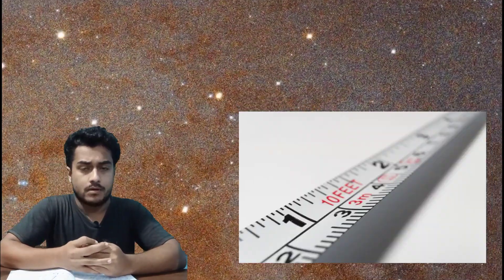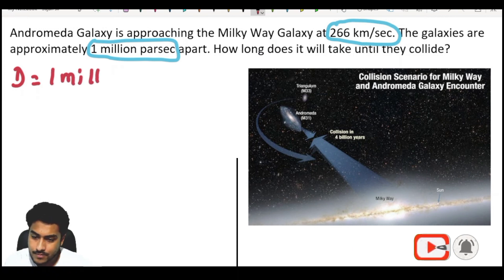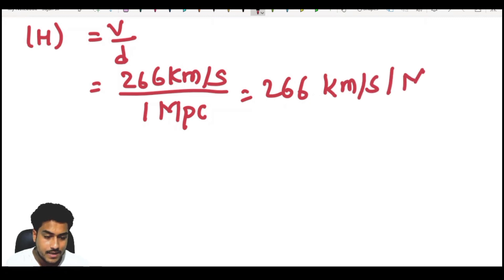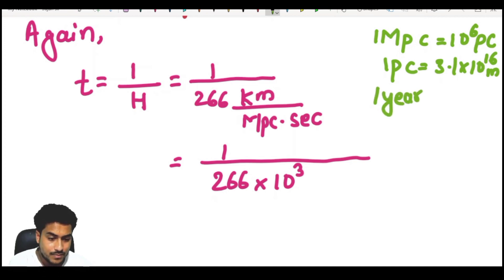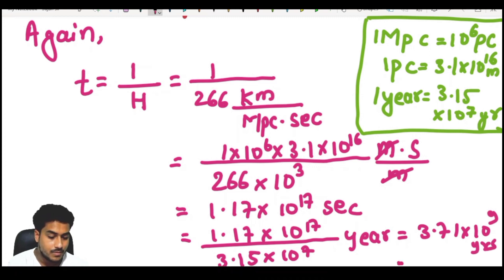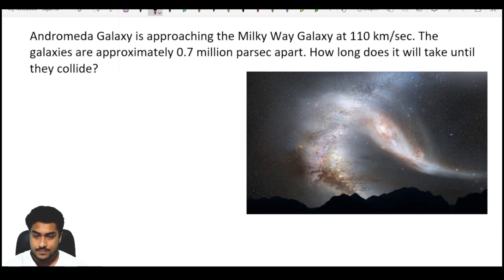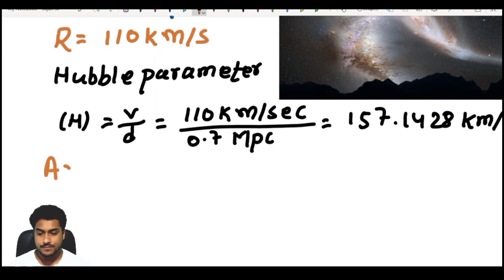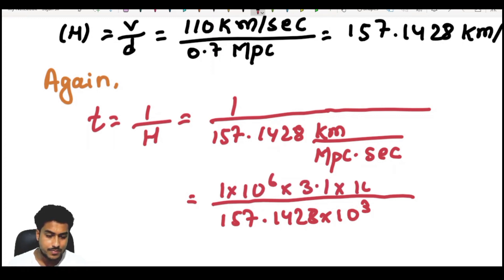Our galaxy will collide in 6 billion years | Andromeda & Milkyway Galaxies Collision | Sujan Dahal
Andromeda is neighbouring galaxy with 900 crore stars, nearly twice of our Milkyway Galaxy. The blue shift from Andromeda Galaxy shows it is approaching towards us. It should be noted that 3 billion years is just time of touch, but actually these two galaxy will collide completely mixing up in 9 billion years. Here, i have also done mathematics for calculating time for striking of those galaxies.
Enjoy Science
Love cosmos

More about Andromeda and Milkyway Galaxy Collision:
The Andromeda–Milky Way collision is a galactic collision predicted to occur in about 4.5 billion years between the two largest galaxies in the Local Group—the Milky Way (which contains the Solar System and Earth) and the Andromeda Galaxy. The stars involved are sufficiently far apart that it is improbable that any of them will individually collide. Some stars will be ejected from the resulting galaxy, nicknamed Milkomeda or Milkdromeda.
The Andromeda Galaxy is approaching the Milky Way at about 110 kilometres per second (68 mi/s) as indicated by blueshift. However, the lateral speed (measured as proper motion) is very difficult to measure with a precision to draw reasonable conclusions: a lateral speed of only 7.7 km/s would mean that the Andromeda Galaxy is moving toward a point 177,800 light-years to the side of the Milky Way ((7.7 km/s) / (110 km/s) × (2,540,000 ly)), and such a speed over an eight-year timeframe amounts to only 1/3,000th of a Hubble Space Telescope pixel (Hubble's resolution≈0.05 arcsec: (7.7 km/s)/(300,000 km/s)×(8 y)/(2,540,000 ly)×180°/π×3600 = 0.000017 arcsec). Until 2012, it was not known whether the possible collision was definitely going to happen or not. In 2012, researchers concluded that the collision is sure to happen using Hubble to track the motion of stars in Andromeda between 2002 and 2010 with sub-pixel accuracy. Andromeda's tangential or sideways velocity with respect to the Milky Way was found to be much smaller than the speed of approach and therefore it is expected that it will directly collide with the Milky Way in around four and a half billion years.
Such collisions are relatively common, considering galaxies' long lifespans. Andromeda, for example, is believed to have collided with at least one other galaxy in the past, and several dwarf galaxies such as Sgr dSph are currently colliding with the Milky Way and being merged into it.

The studies also suggest that M33, the Triangulum Galaxy—the third-largest and third-brightest galaxy of the Local Group—will participate in the collision event, too. Its most likely fate is to end up orbiting the merger remnant of the Milky Way and Andromeda galaxies and finally to merge with it in an even more distant future. However, a collision with the Milky Way, before it collides with the Andromeda Galaxy, or an ejection from the Local Group cannot be ruled out